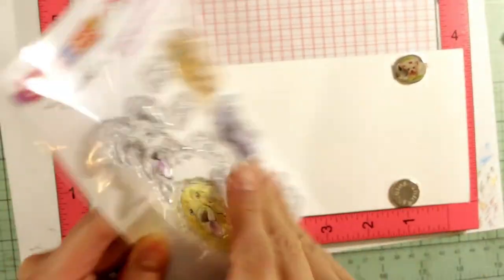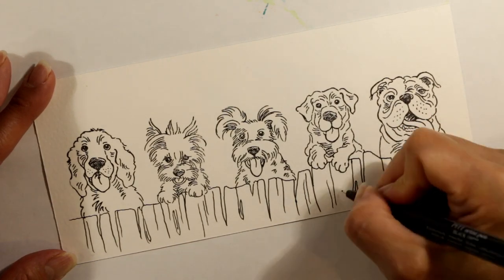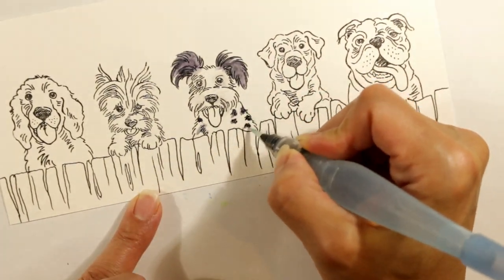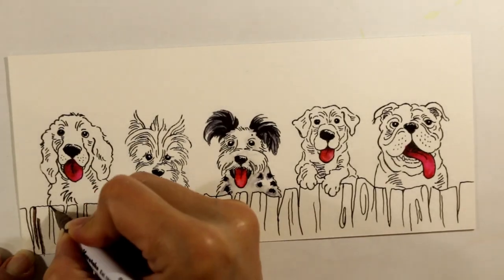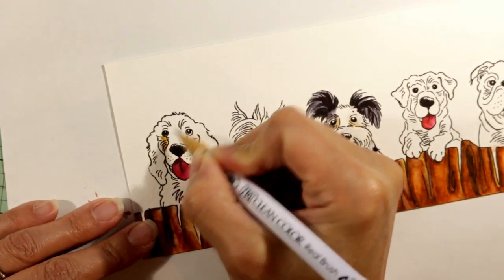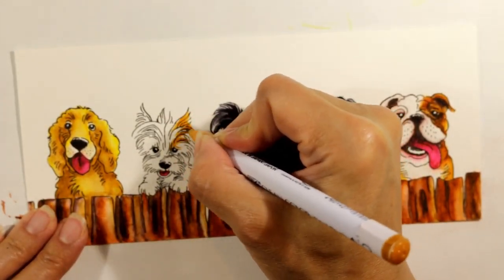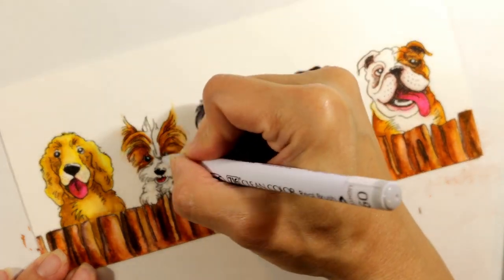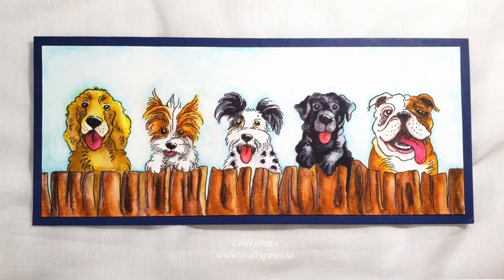🐶 Doggy Kisses Bday Card: EASY Watercoloring w Zig Clean Color Real Brush Markers + 20% off COUPON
Join me as I watercolor a doggy loving card for my dad's 86th birthday! I use Zig Clean Color Real Brush Markers to watercolor these adorable puppies from the Stampendous Dog Kisses stamp set.

LoveCrafts ): Use the coupon code CRAFTYPAWS20 to get 20% off any orders of $10 or more. This coupon doesn't apply to sale items, downloadable items, and e-giftcards, and you have to be logged in to use the code. Valid thru July 26, 2020.

Faber-Castell Pitt Pens

Strathmore Watercolor Paper

Uniball Signo White Gel Pen

VersaFine Onyx Black Ink Pad

Zig Clean Color Real Brush Markers (60)

Zig Clean Color Real Brush Pens (80)